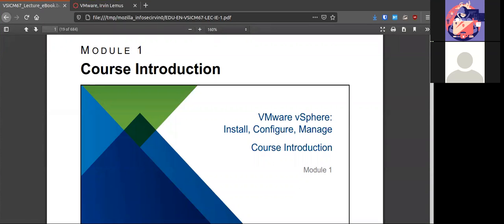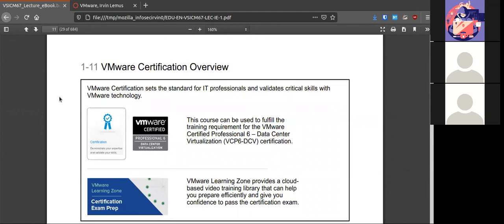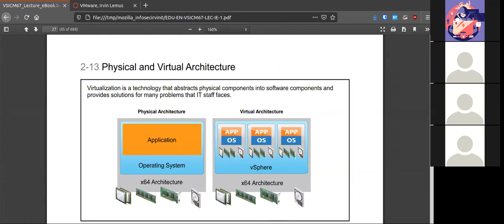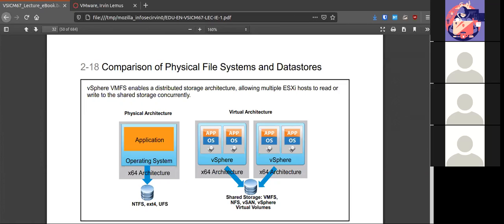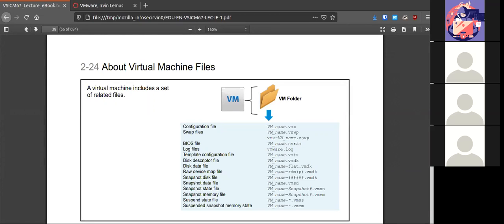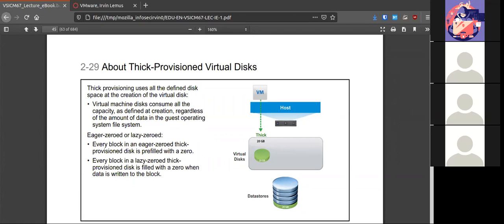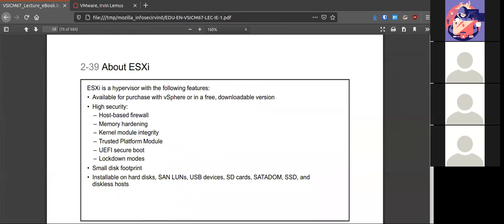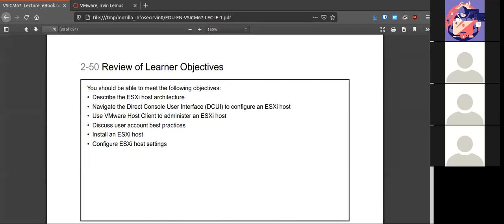Module 2: Chapters 1 & 2